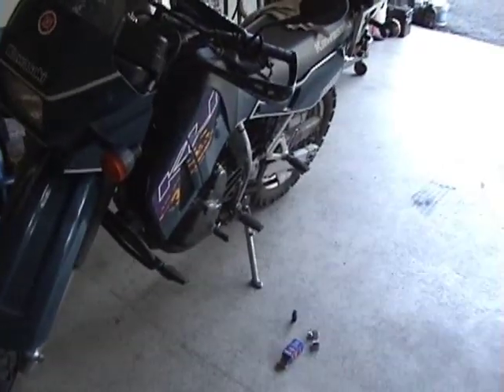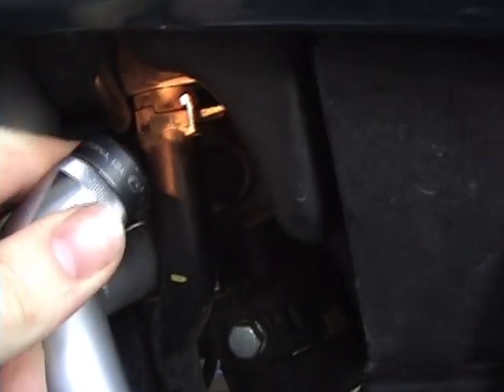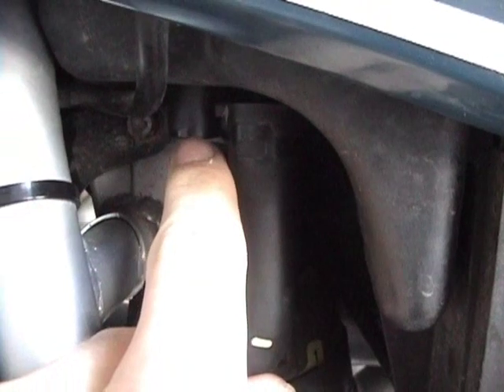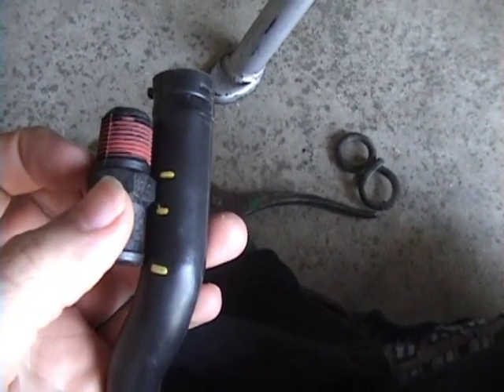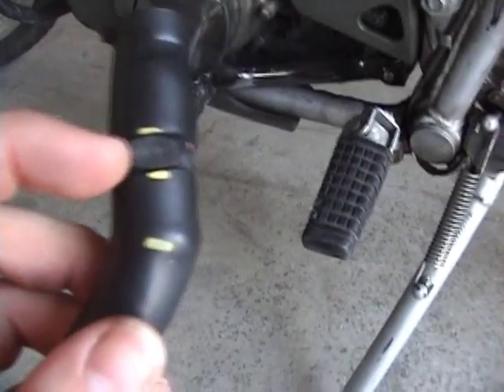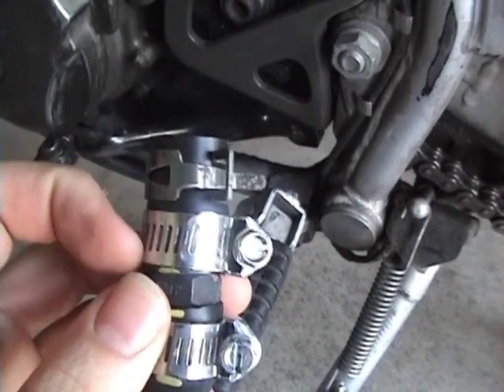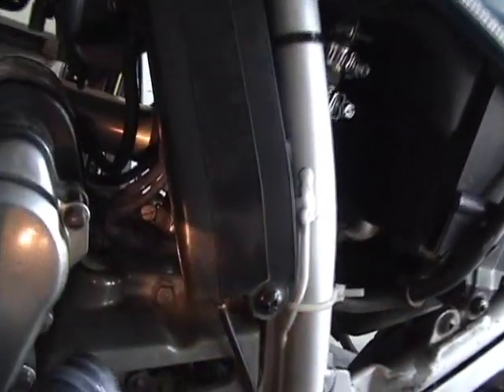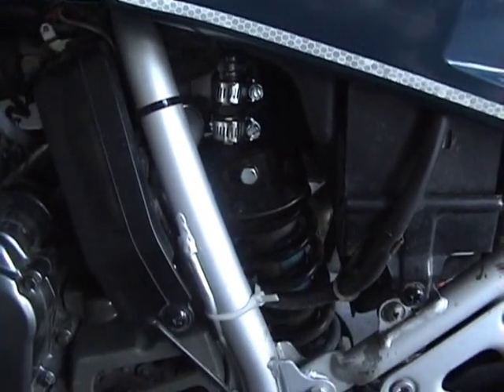KLR 650 PCV Mod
Purpose: only lets the engine case exhale, not suck air back in.
Side effect: potentially reduces or eliminates your engine's oil drinking problem
If you do this mod and don't like it, it is easily reversible.

Tools you'll need:
Pliers
Flathead screwdriver

Other stuff you'll need:
Hose clamps (3)
PCV Valve (1)
   -O'Reilly Auto/Microguard PCV345
   -FRAM FV345 & FV345DP
   -BWD Auto PCV358
   -Napa Item MPF39358 or CRB29358
-Advance Auto, Purolator
(Thanks to 'nnichols' for the cross reference)

*Corrections: 1) I said PVC Valve. That is incorrect, it is PCV Valve. 2) PCV valves can be any orientation and work the way they are supposed to, maybe not the way you intend. See clarification below.
*Clarifications: When I said "Won't do anything," I meant "won't do what you want it to."
My apologies for any errors and misunderstandings.

The engine breather hose is accessible from the left side of the bike. Use the pliers to move the crimp clamp holding the hose to the air box down. Use the screwdriver to break the seal between the hose and the box and work it off. Push the rubber "clamp" (mine was completely dry-rotted and not being very useful) up and use the screwdriver to break the seal between the engine and the hose and work that off.

Mark the section of hose that you want to cut out (I cut out just enough so that the overall hose length wouldn't change very much). If you want, I'm pretty sure it would still work just fine if you only made 1 cut and did a simply infix of the valve. Make sure the threaded end is towards the air box (the numbers on the hex part of the valve should be upright when installed).

Put the hose clamps on around the PCV valve and tighten them down (not super-duper tight, it's only plastic inside the hose!).

Slip the 3rd hose clamp on the bottom of the hose (don't tighten it yet) and push the hose on the engine breather port. Put the crimp clamp over the hose, holding it open with the pliers and slide the top of the hose onto the air box port as far as you can. Now tighten the engine end hose clamp.

Start 'er up and make sure that you have the valve oriented properly (threaded end up, numbers upright). You should hear (and feel) a clicking coming from the valve.

For a wealth of KLR 650 information, please visit KLR650.NET - Your Kawasaki KLR650 Resource!